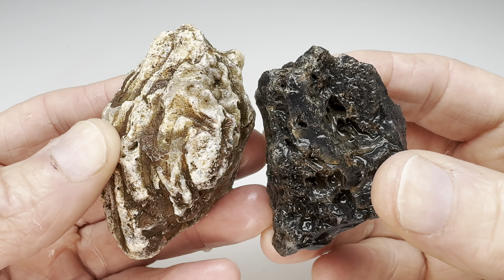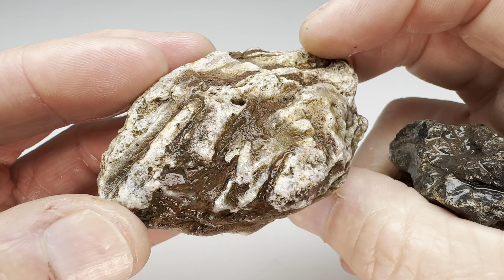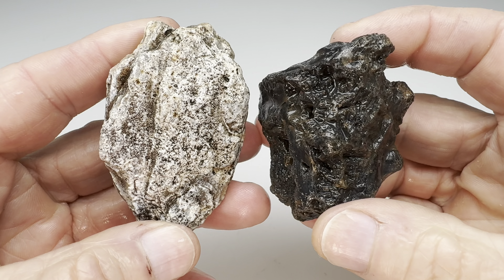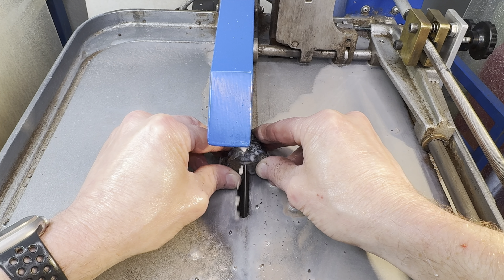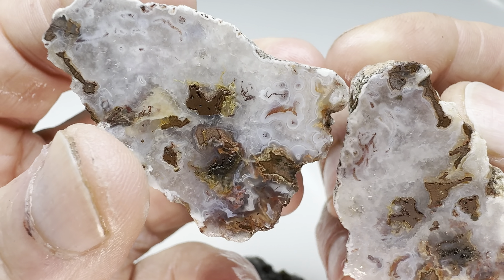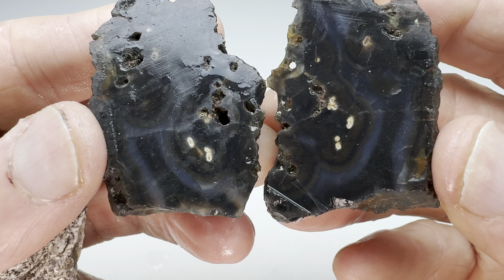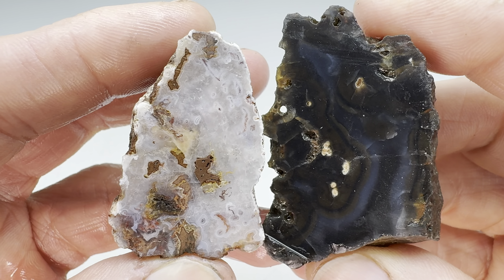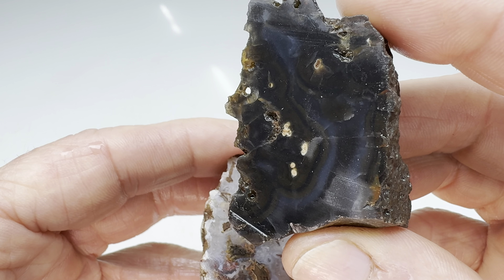Agate Throwdown - Round 8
For this round I feature two more West Texas agates, most likely from the Kokernot 06 Ranch near Alpine. Which one will prevail?